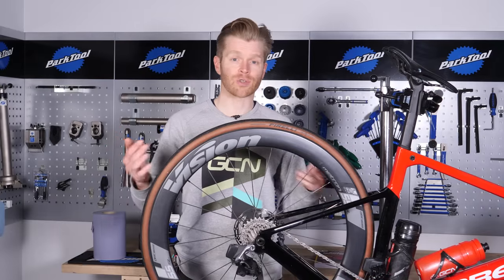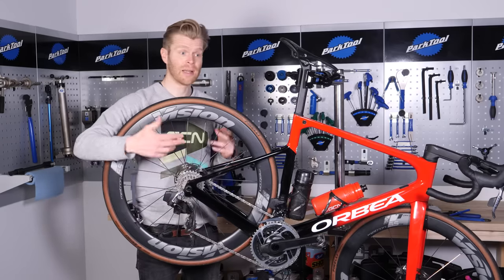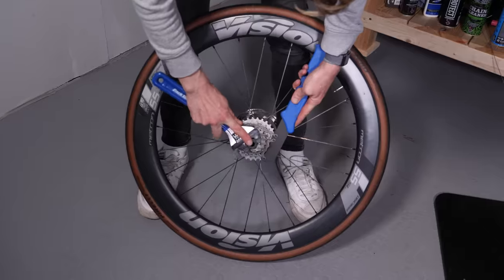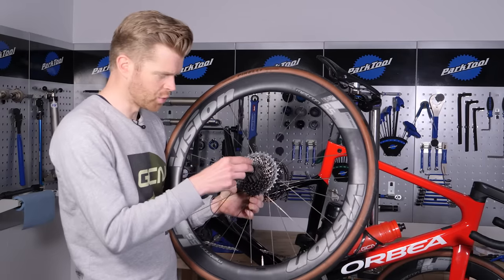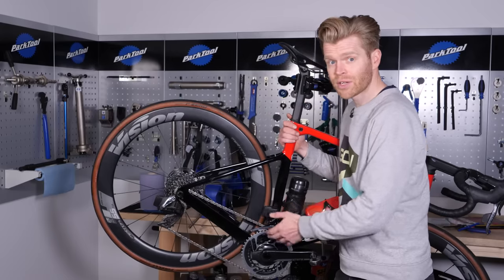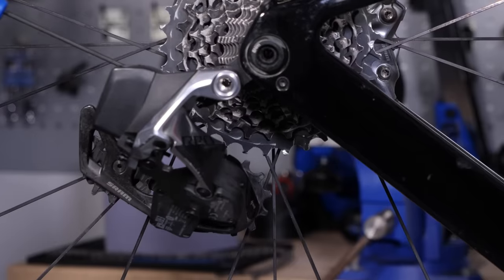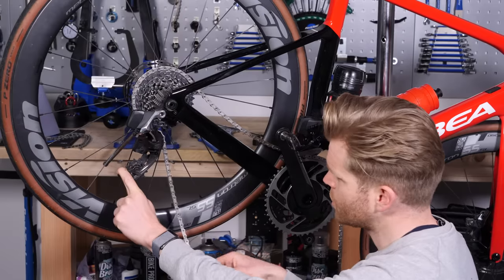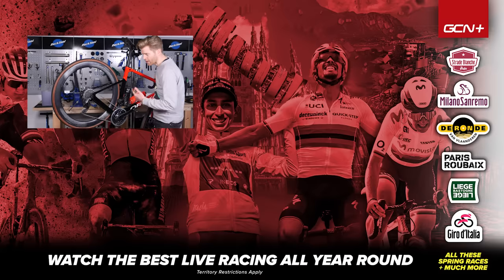How To Fit A Bigger Cassette & Ride Uphill With Ease! | Maintenance Monday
We’ve all been there, riding up a tough climb and you go to switch gears but realise you’re already in the biggest sprocket! If only you had one more, you’d be flying up that hill! Well, as it turns out, fitting a bigger cassette is not that difficult and could have you riding uphill with ease! Ollie will take you through all the steps in this maintenance guide.

0:00 Intro
0:18 What Tools Do I Need?
1:02 How Big A Cassette Can I Use?
2:28 Remove Your Old Cassette
3:33 Fit Your New Cassette
5:12 Remove Your Old Chain
6:07 Check Your Rear Derailleur
7:06 Fit & Size Your New Chain
9:29 Final Checks

Did you find this useful? What other maintenance videos would you like to see us do? 💬

Sun Seeker - Sarah, the Illstrumentalist